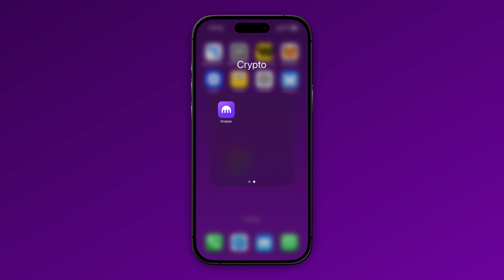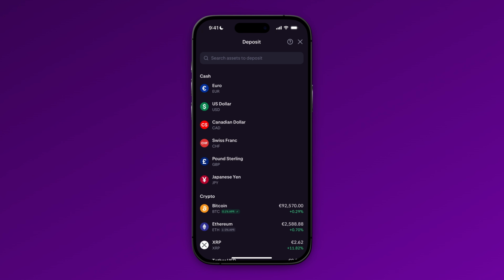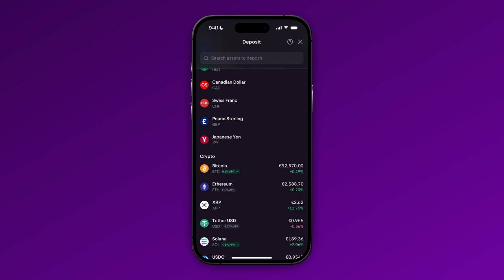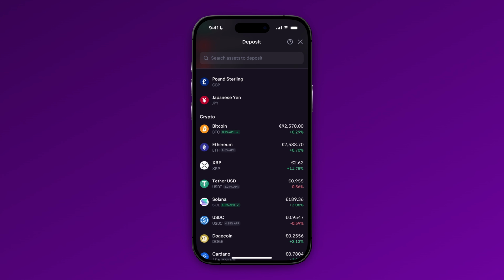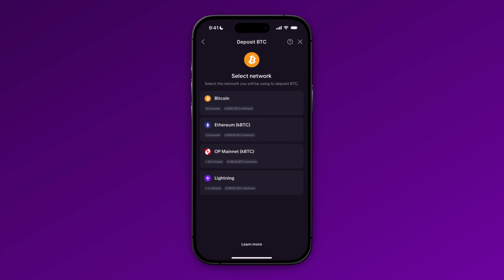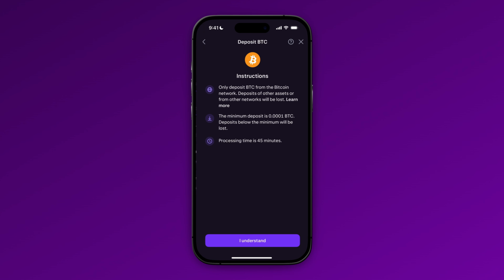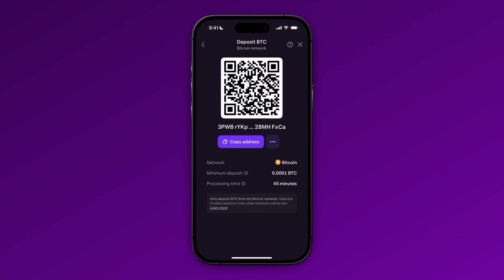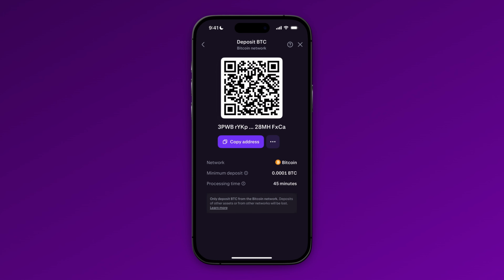How to Find my Kraken Wallet Address (2025)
In this video, I'll show you How to Find my Kraken Wallet Address